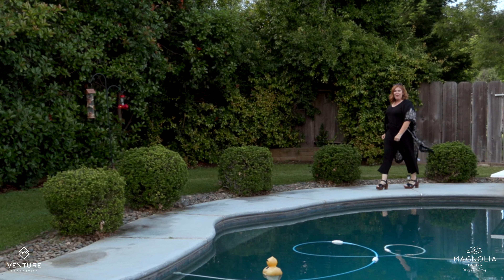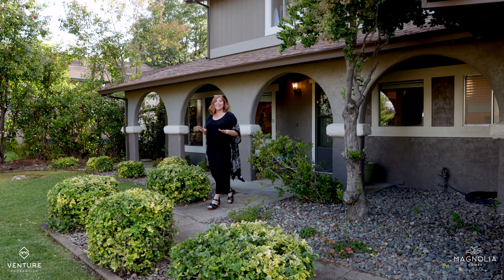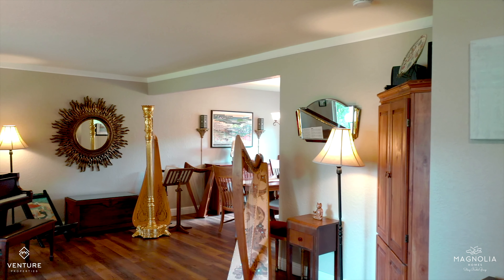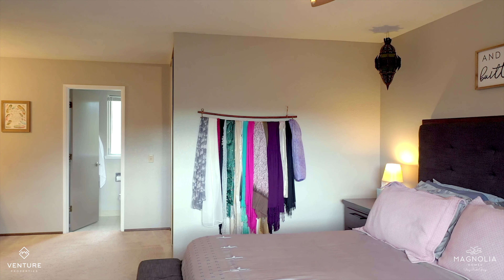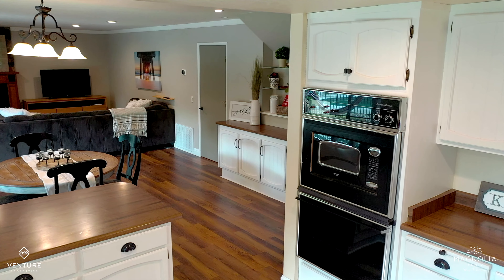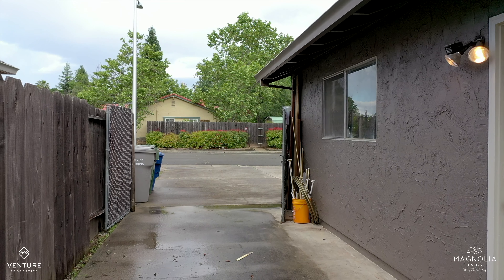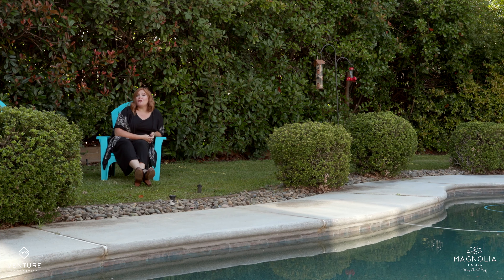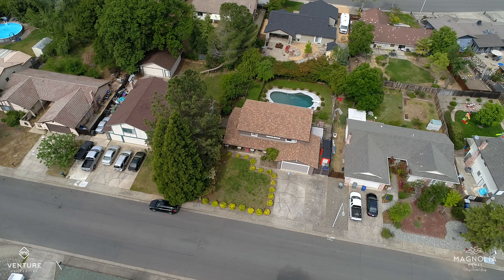2542 Lake Redding Dr, Redding $390,000 4 Bedrooms with a POOL!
Just in time for the ☀️ sun-shiny weather! Gorgeous 4 bedroom home in Redding with a sparkling POOL💦 $390,000! Hurry on this Lake Redding stunner. It’s across from the park 🌳 and right by the River Trail Access!🚴‍♂️ Gated RV/Boat parking.⛵️ Formal Living Room PLUS Family Room, Formal Dining Room PLUS Breakfast Room. Gorgeous back covered patio and the pool is fully fenced! Hurry on this one - it will go FAST!

4 bedrooms, 2.5 bathrooms, 2243 SqFt
Gorgeous POOL (Fully Fenced)
Living Room + Family Room
Dining Room + Breakfast Room
Huge Kitchen
Indoor Laundry Room
Gated RV / Boat Parking
Near Neighborhood Park & River Trail Access

2542 Lake Redding Dr, Redding, $390,000
DRE 02012740 - Venture Properties @ Redding, California